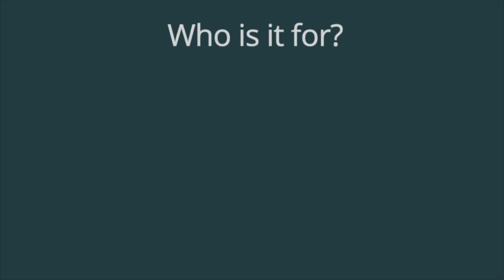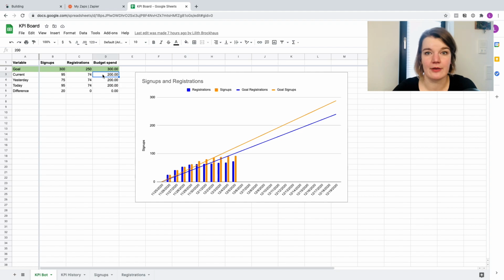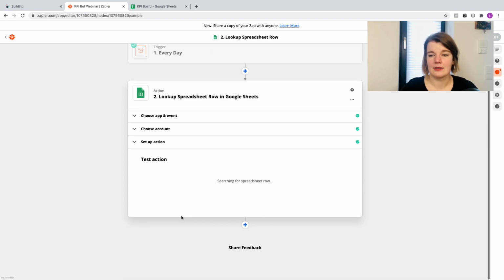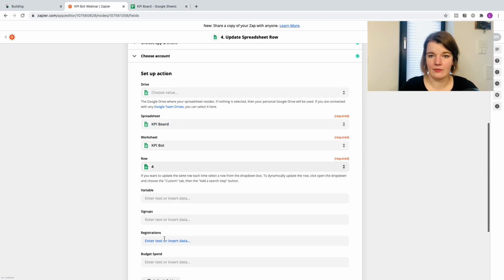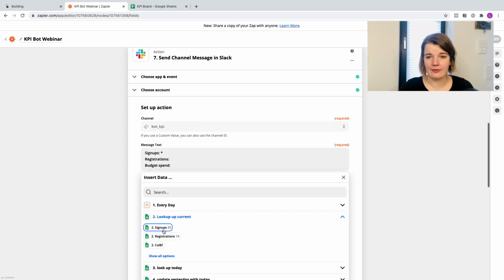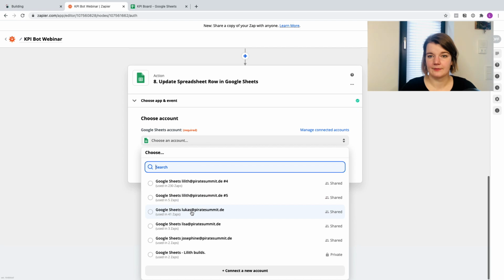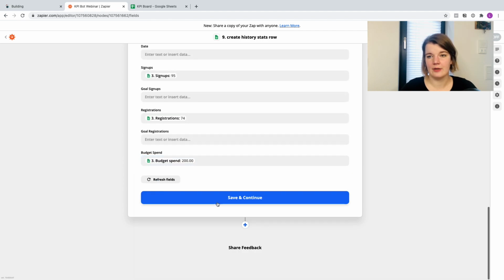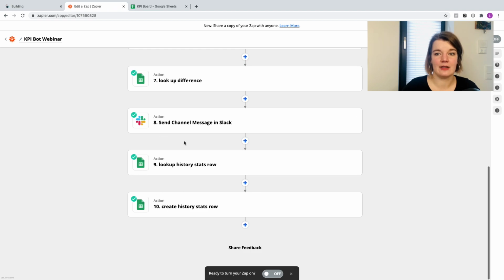How to build a Stats Bot - Tutorial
A KPI bot is an awesome thing: it helps you to keep track on your daily stats, gives other teams a feeling for what is important in your team or project, and let's you set your actions into context.

In this video, I'll show you how to build a decent KPI / stats bot and give you also some alternatives on the structure.

Tech Stack:
Zapier - Automation
Google Sheets - Data Management
Slack - Communication